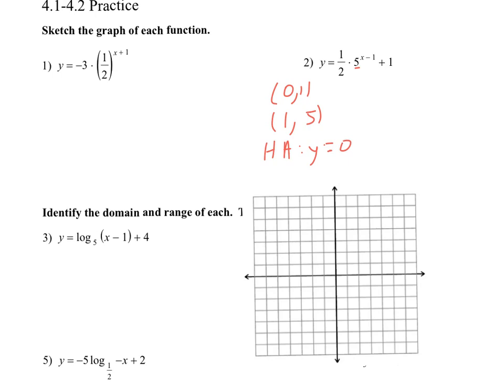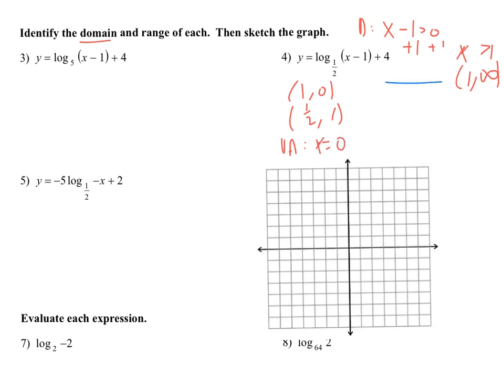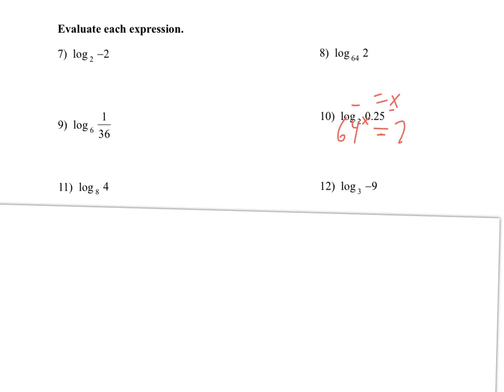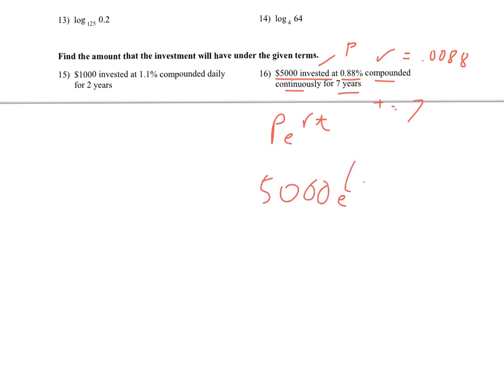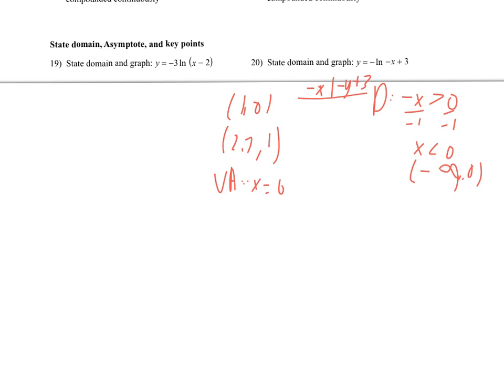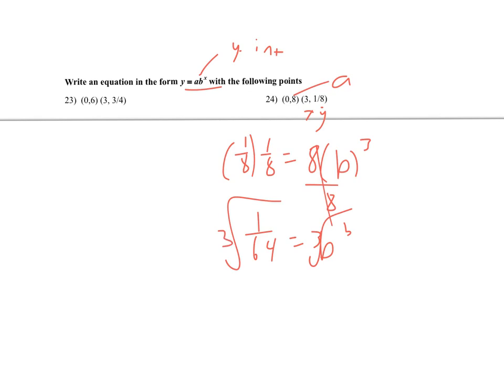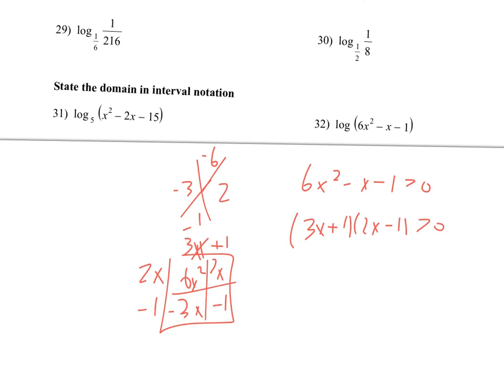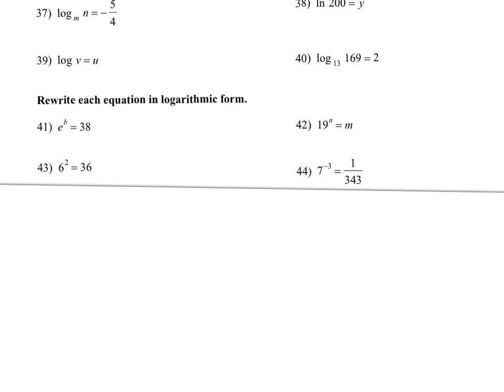precalc 4.1-4.2 review